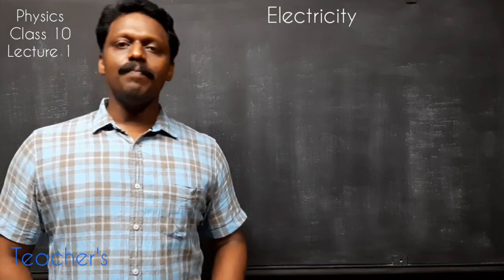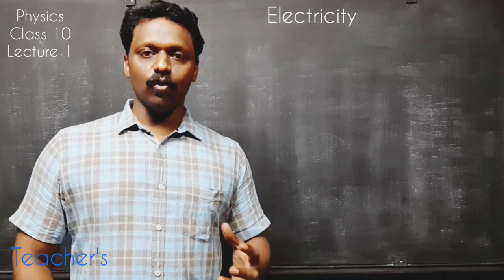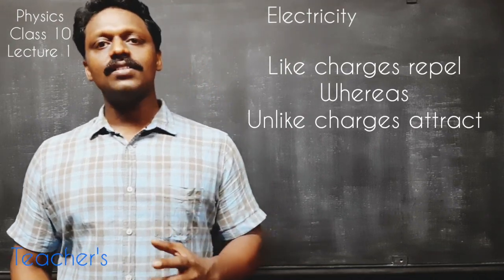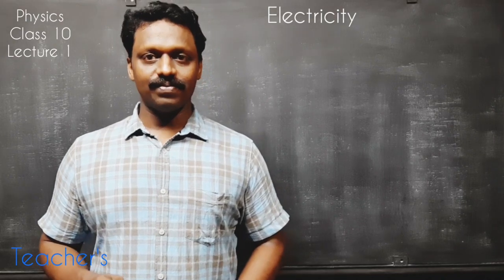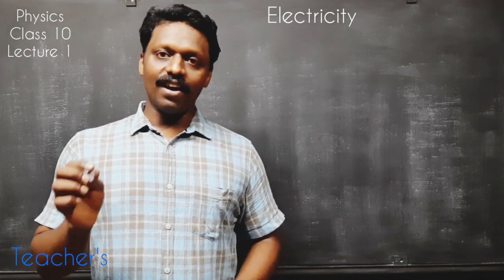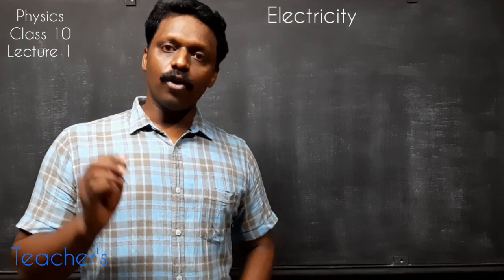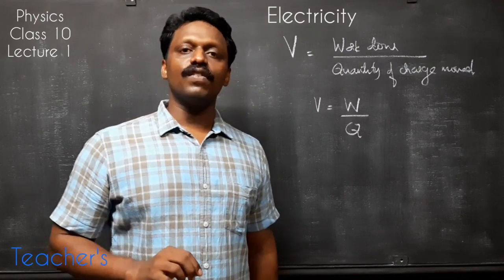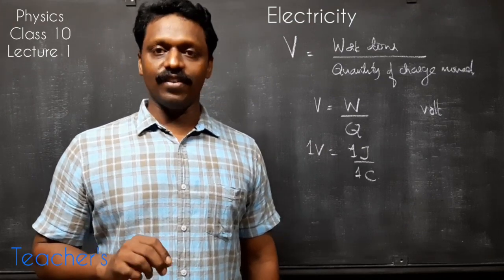Class 10 Physics | Electricity | Chapter 1 - Lecture 1 |Electric charge & Potential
This video is on Electricity, first chapter in class 10 physics. In this video, electric charge , electricity, electric potential and potential difference is discussed